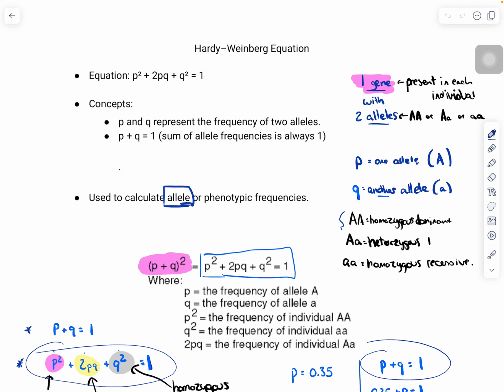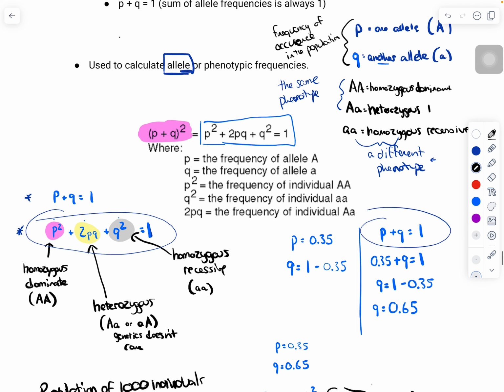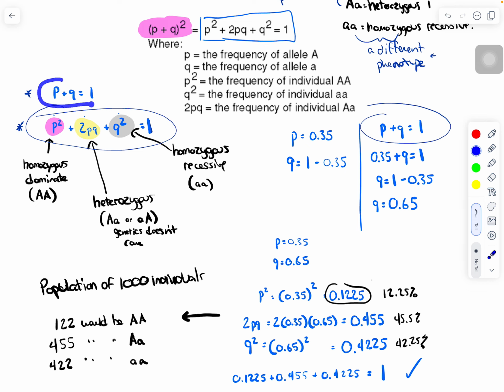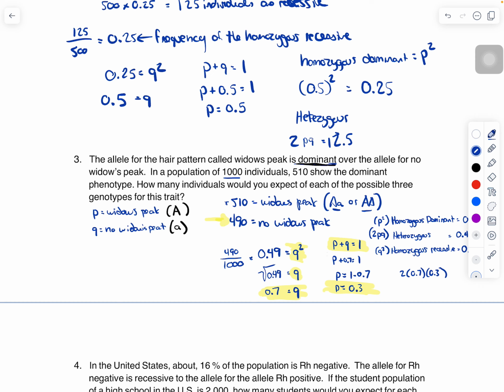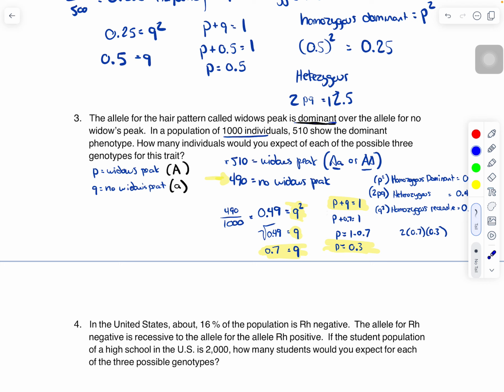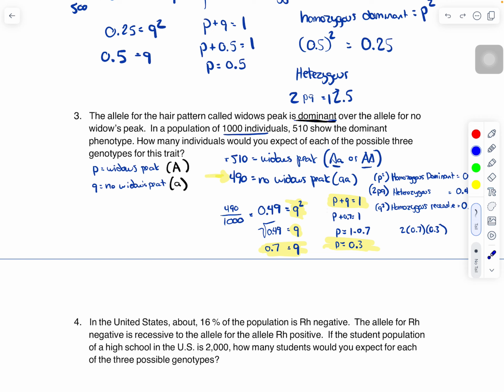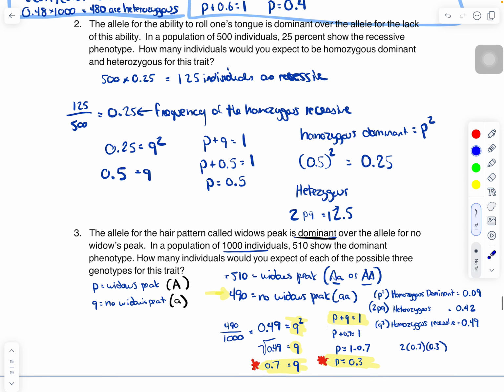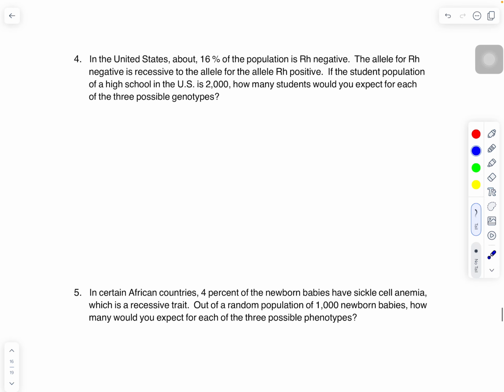IB Biology - Hardy Weinberg Equations HL Only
In this video, we’ll go over how to solve Hardy-Weinberg problems and take a look at how the equation is derived. This aligns with the updated HL Biology syllabus, focusing on understanding population genetics and allele frequencies. By the end, you’ll have a solid grasp of how to apply the Hardy-Weinberg principle to predict genetic variations within populations. Let’s dive in!